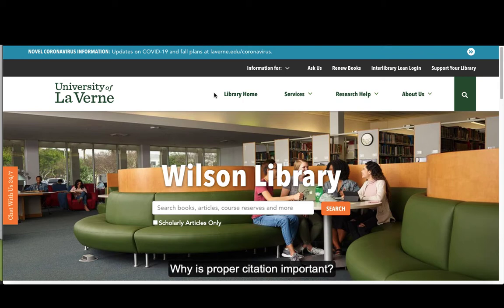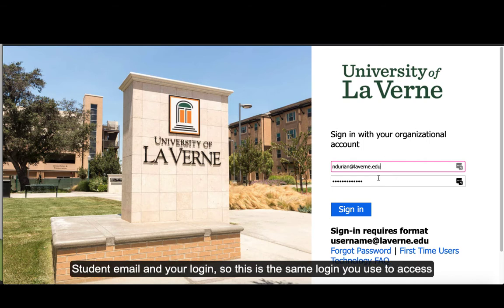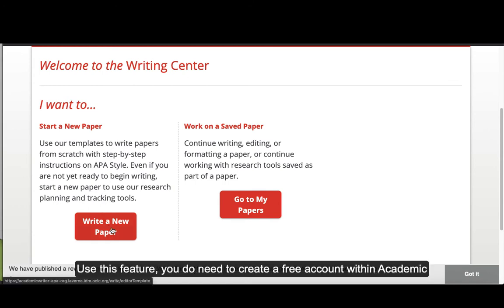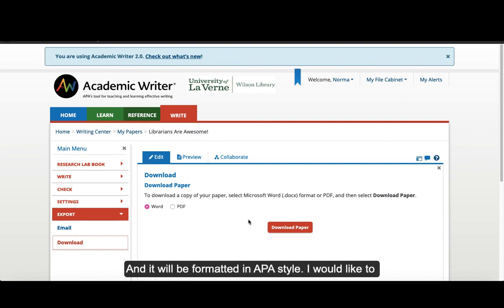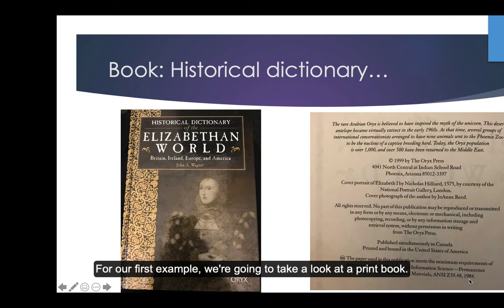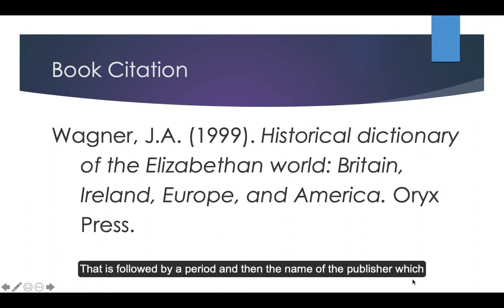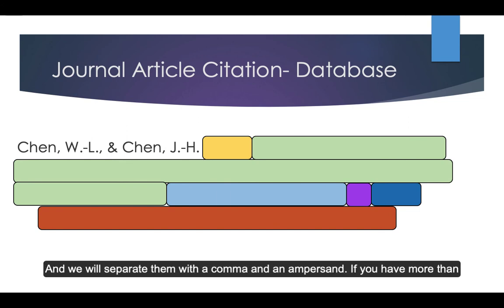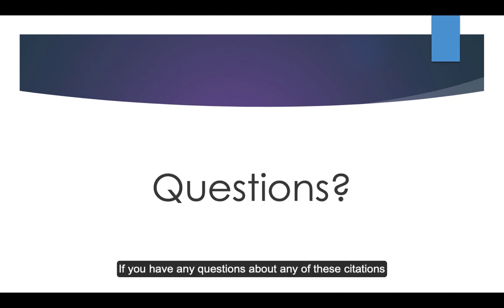Citing in APA Workshop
Learn about APA citation style, where to find help and resources, and how to cite a book and an article.